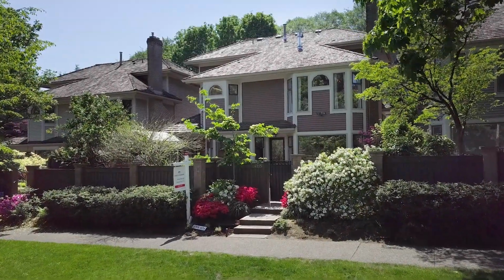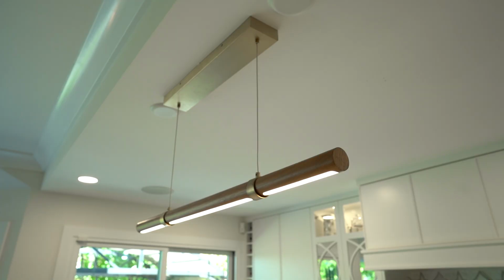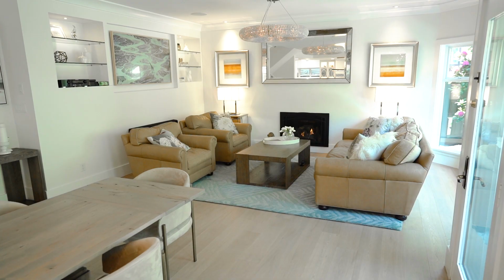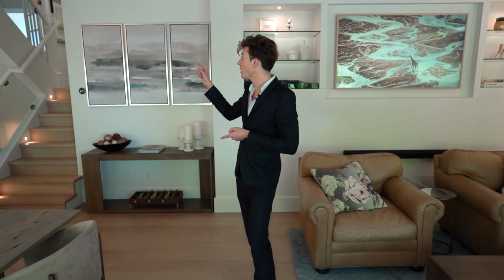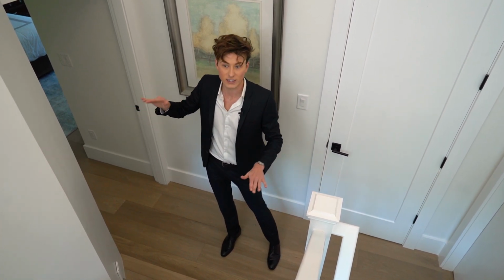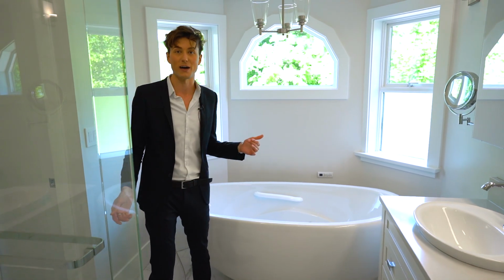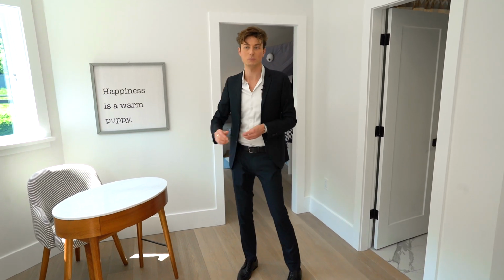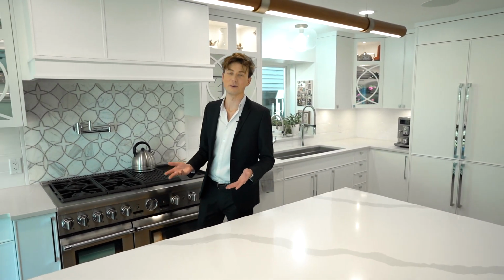Inside a $3,000,000 Vancouver Modern Family Home | Vancouver Real Estate Tours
Join Cameron Phillips, Vancouver Real Estate Advisor, on an exclusive tour of this remarkable 3-bedroom, 3-bathroom home in the highly sought-after Point Grey neighborhood.

Discover a unique floor plan designed to accommodate a growing family's needs, providing ample space and functionality while maintaining separation of space. With its exceptional location near Vancouver's Spanish Banks Beach, this property offers the perfect blend of convenience and coastal living.

Prepare to be amazed as we explore the custom, luxury renovations that have transformed this home into a true masterpiece. Every detail has been carefully considered and impeccably executed, showcasing the finest craftsmanship and attention to detail.

Whether you're an aspiring homeowner or an investor seeking a prime Vancouver real estate opportunity, this property is sure to captivate you. Join Cameron Phillips on this virtual tour and witness firsthand the charm and elegance that this home exudes.

Don't miss out on the opportunity to explore the best properties in Vancouver with Cameron Phillips, your trusted Vancouver Realtor.

Video Chapters:
00:00 - 00:35 - Introduction to Point Grey
00:35 - 02:57 - Exterior Patio
02:57 - 06:37 - Custom Kitchen
06:37 - 10:05 - Living Room
10:05 - 12:56 - Home Office
12:56 - 17:07 - Primary Suite
17:07 - 20:55 - Additional Bedrooms
20:55 - 22:47 - Bonus Space
22:47 - 23:32 - Conclusion

This home was listed by Mike Rampf, at the Next Door Group, at Engel & Volkers Vancouver. This property is now sold. Please contact Cameron for more details.